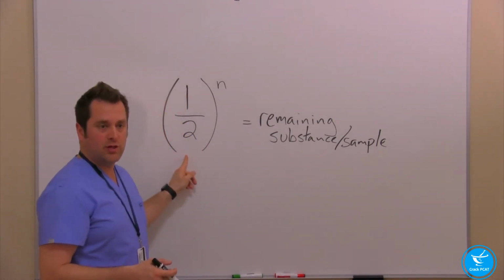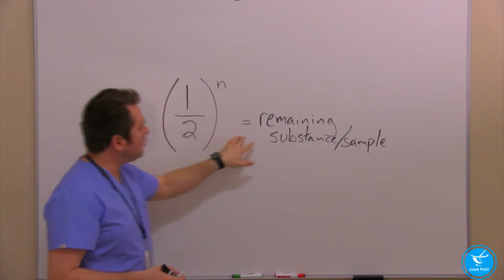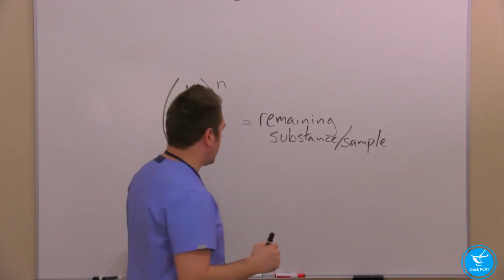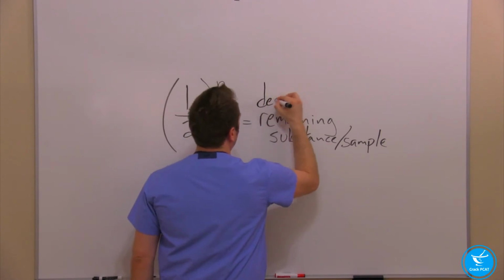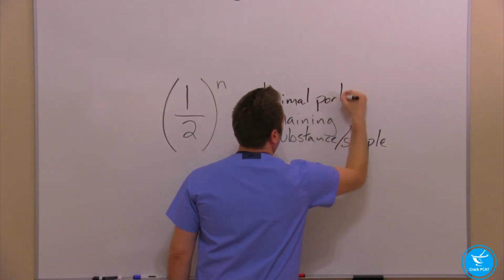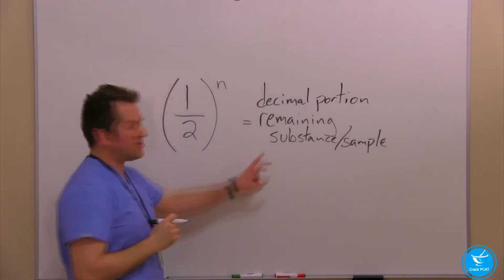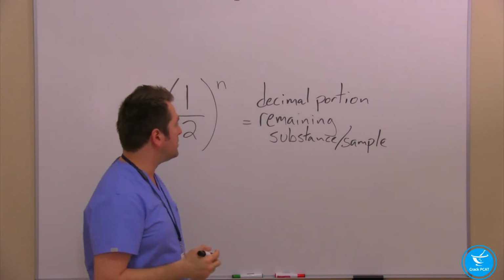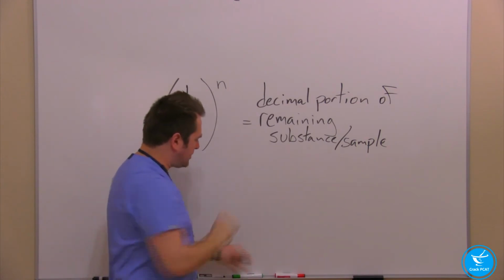PCAT Exam Gen Chemistry Ch.16.5.3 Problems Radioactive Half Life Part 2 (CrackPCAT.com)